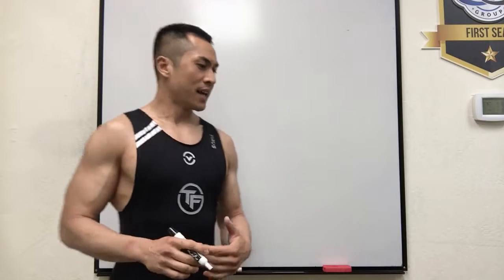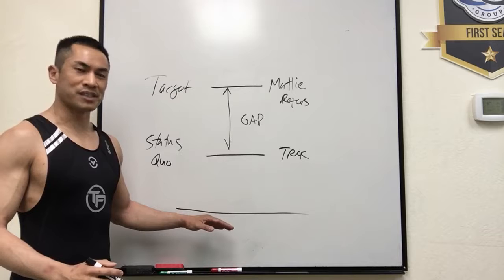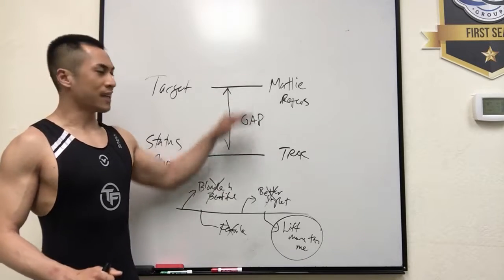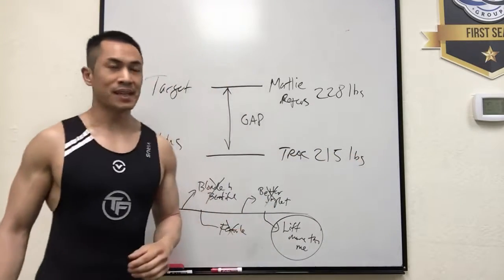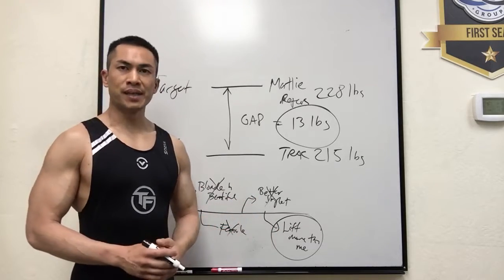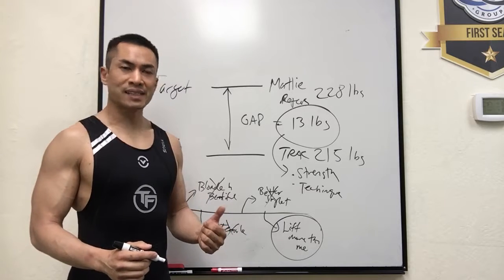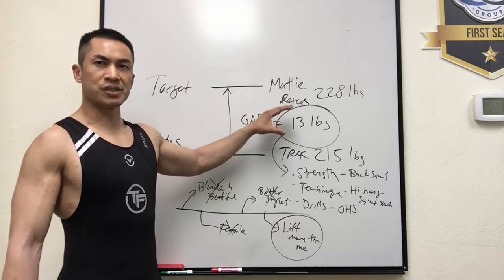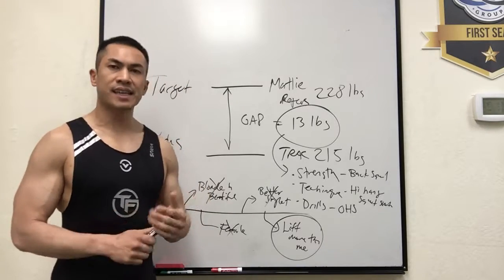Mattie Rogers x TRACFIT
Problem Solving